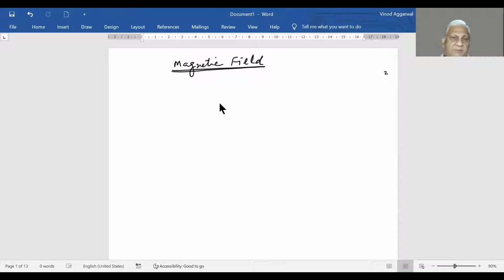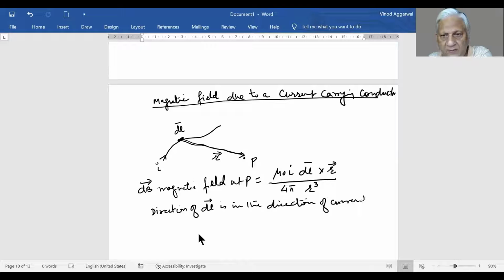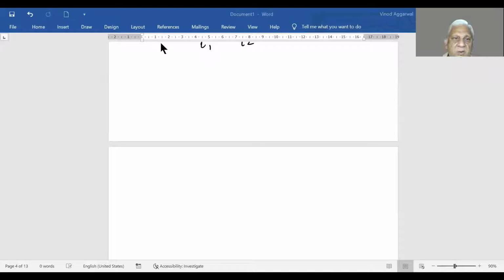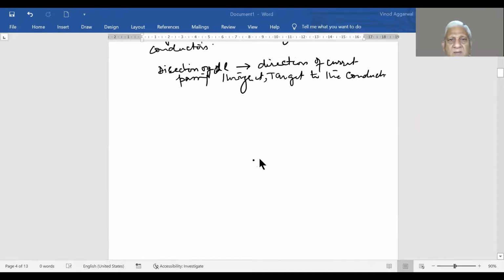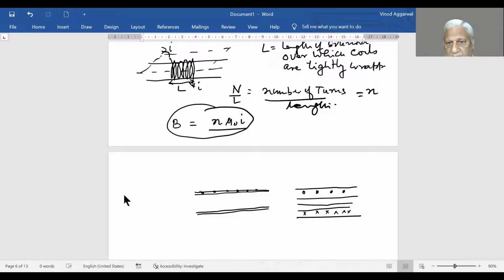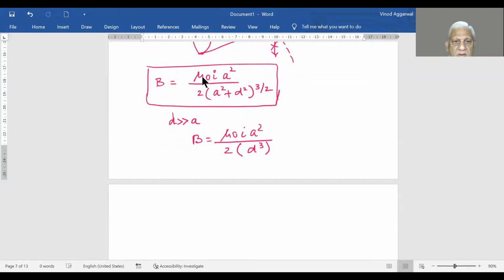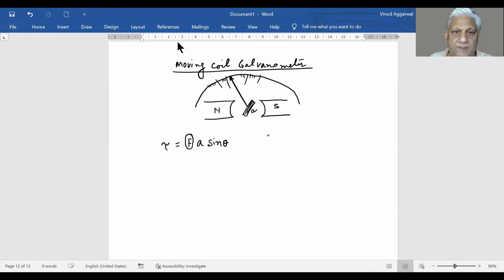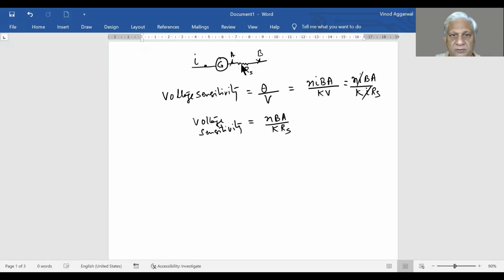Magnetic field, chapter 04 , class 12, Physics for CBSE, all boards, IIT,JEE,NEET by VK Learning 28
NCERT chapters 04 (XII) Moving Charges and Magnetism by VK Learning